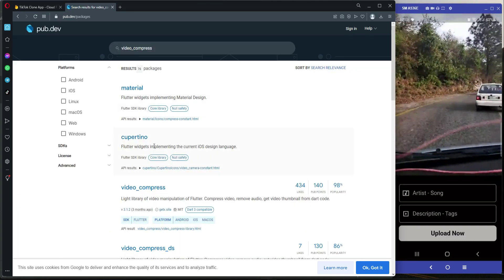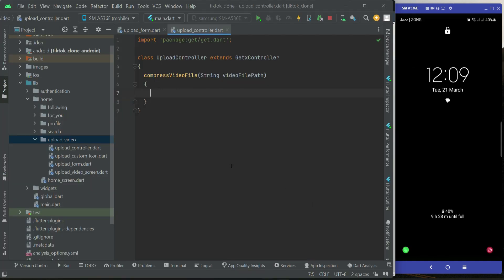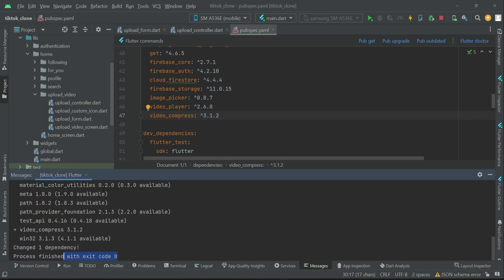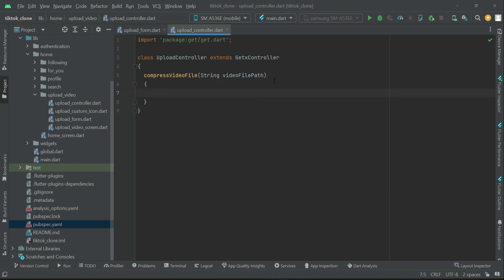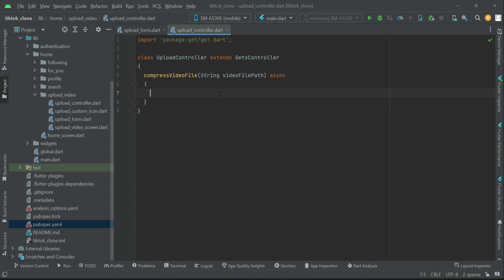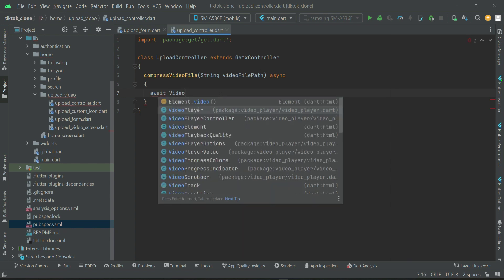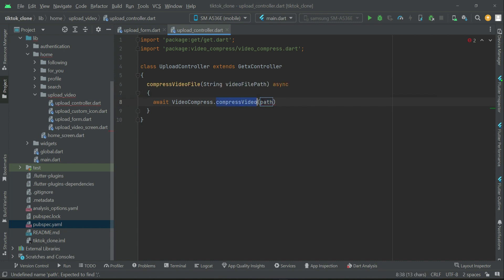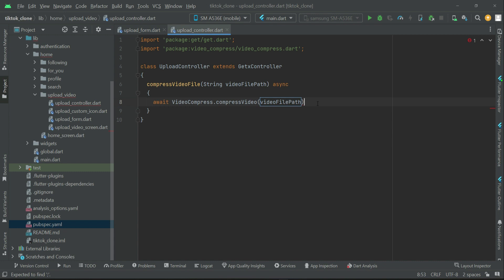Flutter Compress Video Before Upload Tutorial | Firebase iOS & Android Video Hosting App like TikTok